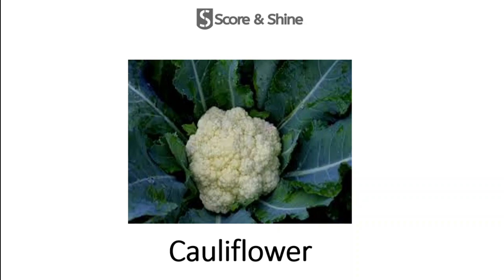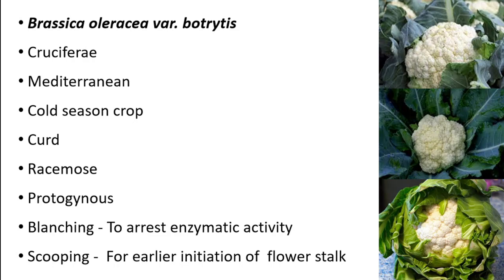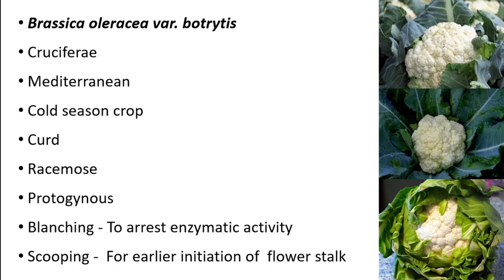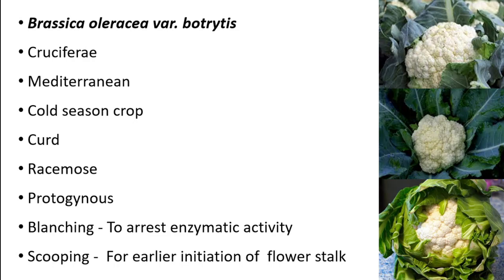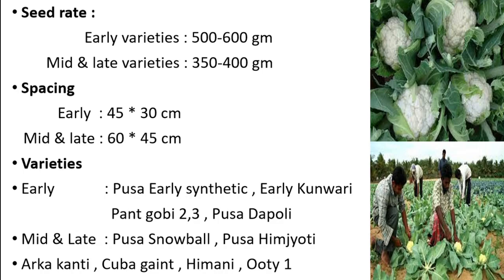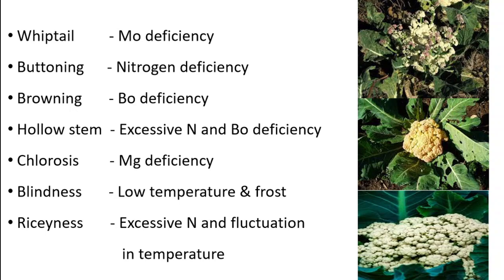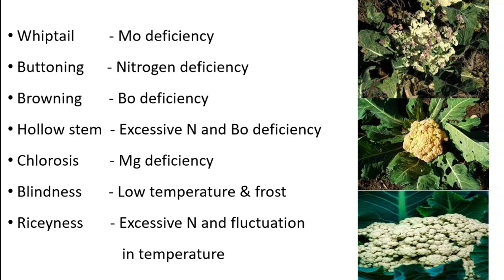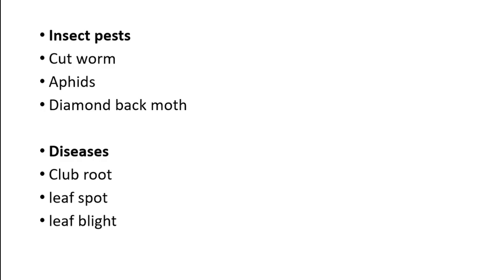CAULIFLOWER | ALL ABOUT CAULIFLOWER | IBPS SO | RRB SO | JRF | ARS | IFFCO | AGRI. COMPETETIVE EXAMS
THIS VIDEO IS ALL ABOUT CAULIFLOWER. CONTENT IS ACCORDING TO THE EXAM POINT OF VIEW.

HOPE THIS VIDEO WILL BE USEFUL FOR MANY SELF PREPARING STUDENTS TO CRACK AGRI COMPETETIVE EXAMS.

ALSO JOIN TO THE  TELEGRAM CHANNEL

STAY SAFE.